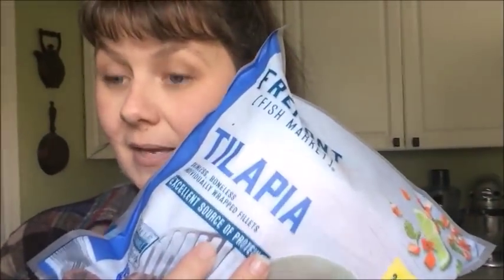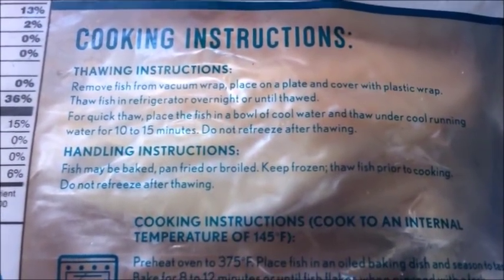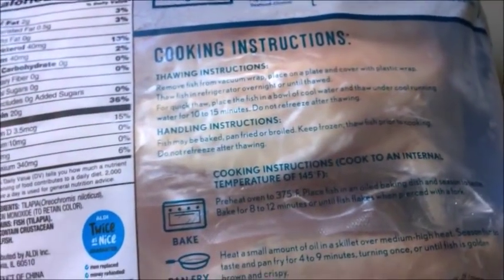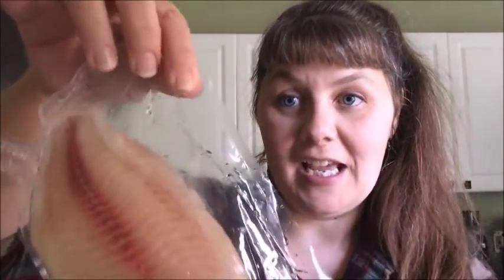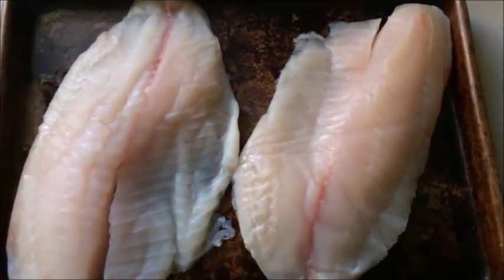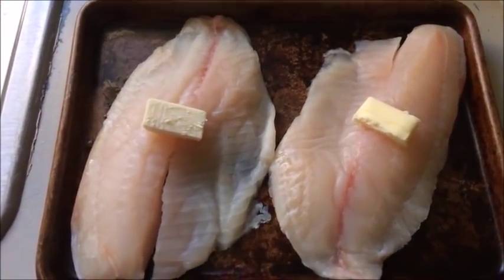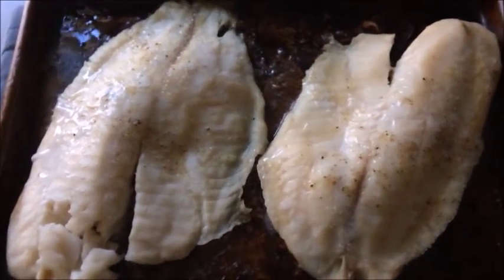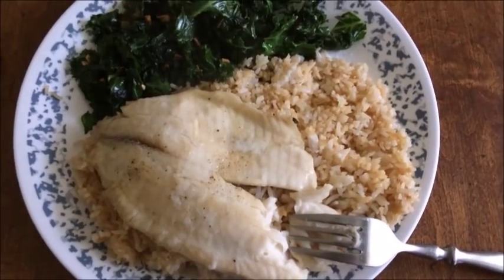Simple Baked White Fish- Low Spend Month Day 3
It's Day 3 of Low Spend Month, and we are doing a Use it Up Challenge with proteins.  There are lots of folks who don't know how to make fish, so I am sharing a VERY simple baked white fish recipe that will go from the freezer to the plate in under 30 minutes.  Give it a try!

JOIN THE LOW SPEND MONTH CHALLENGE!  Click here to sign up for our weekly newsletter and you will get the FREE Low Spend Month Challenge printables delivered to your email
By the way, you can find more info about how we budget on my blog series.  Here's a link to the first part
Interested in our Faith Based Content?  You can watch us and our Bible Studies on the Fundamental Faith Channel.  Rick & Amanda do a weekly Bible Q&A every Thursday night.  Plus, Rick adds other videos whenever he can.